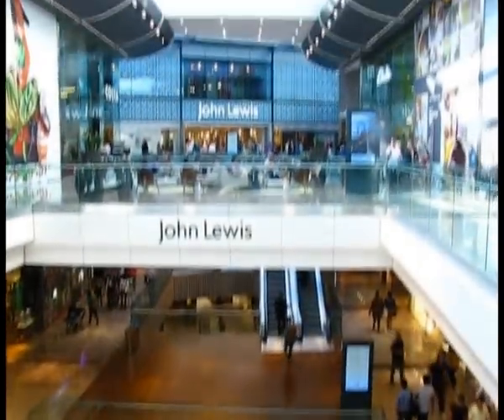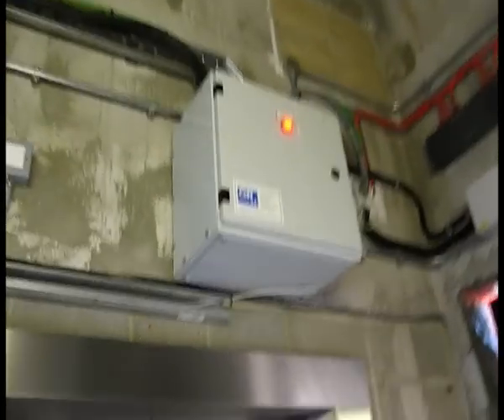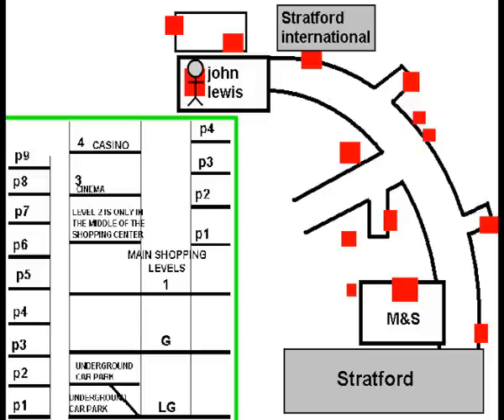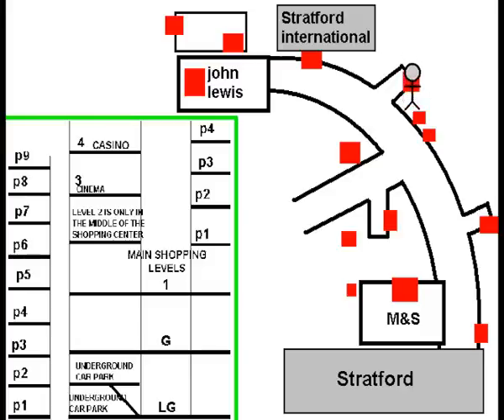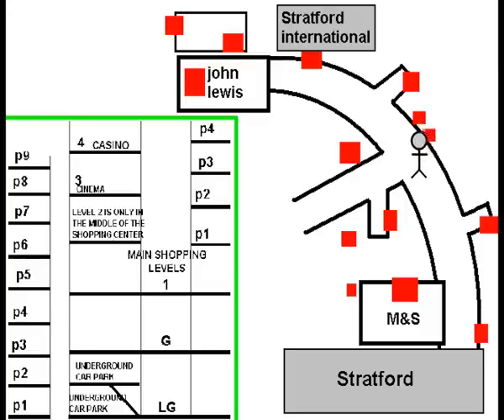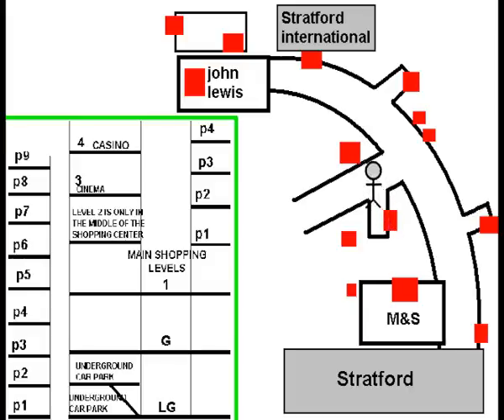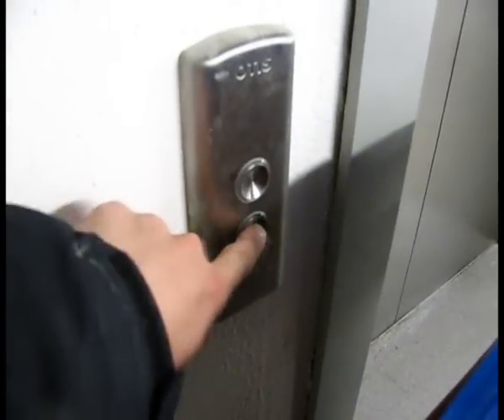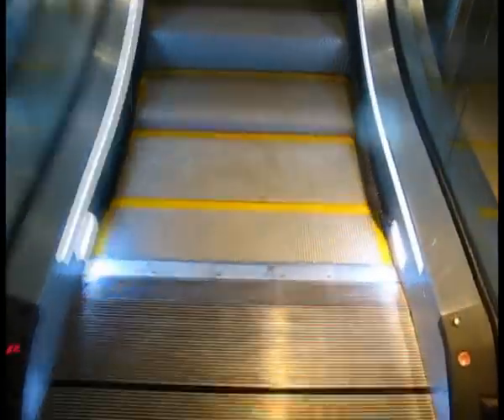Tour of the lifts at Westfield at stratford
Tour of the lifts at the new Westfields

I have added annotations to show what I was thinking while riding the lifts.